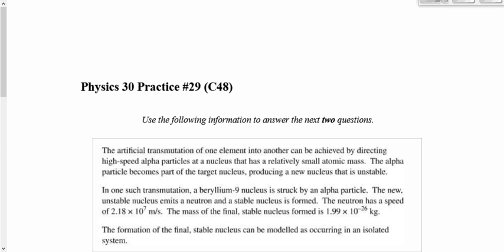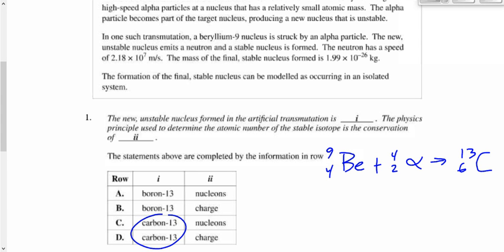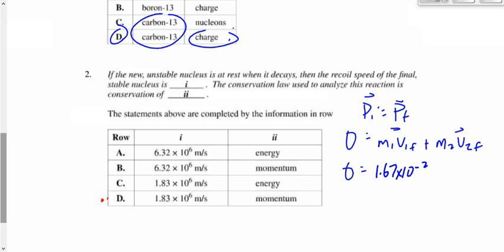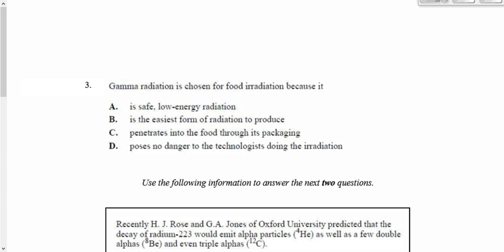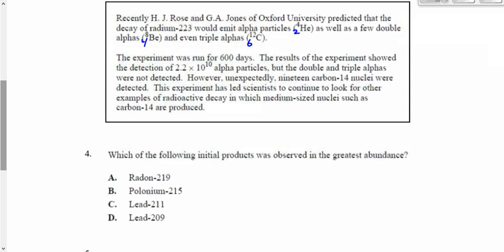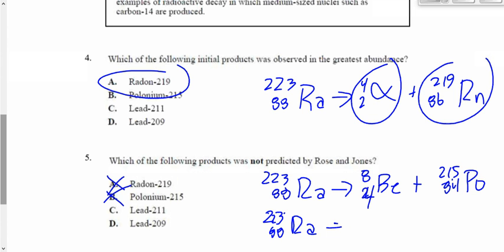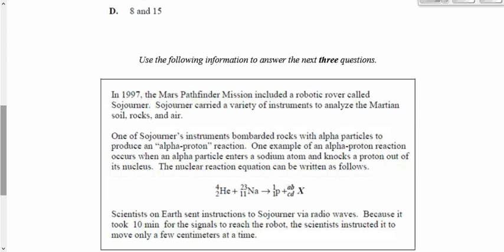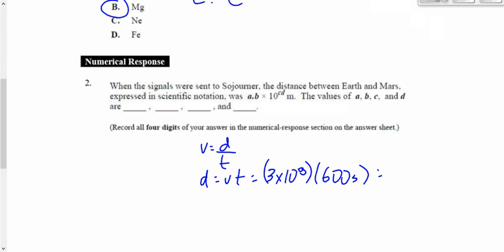(P3018S) Practice Question Set #29